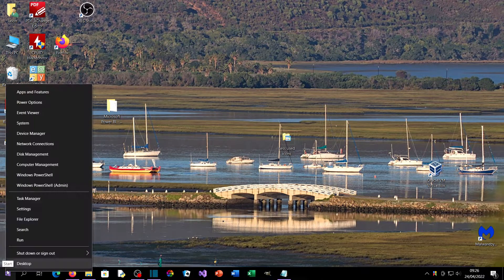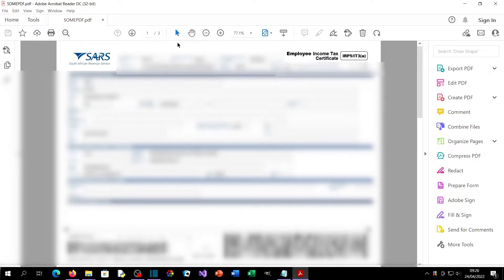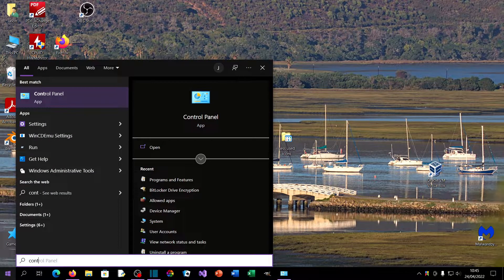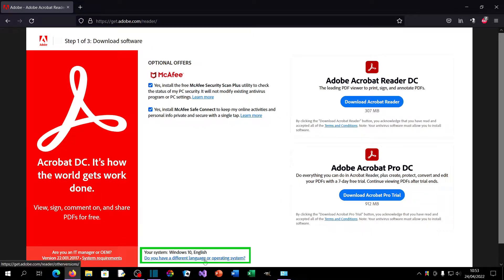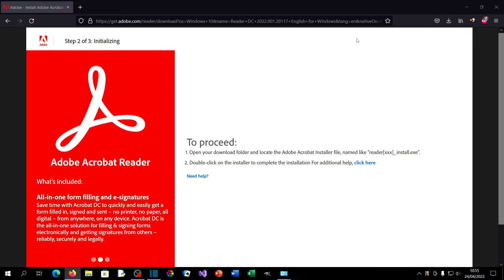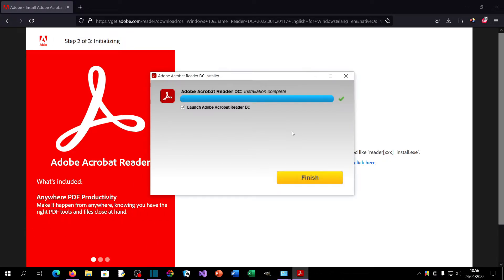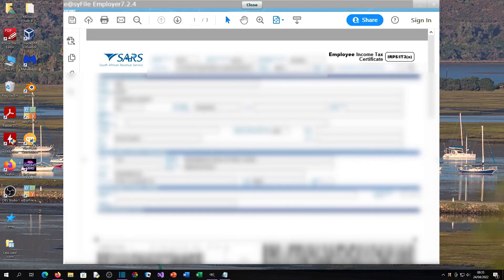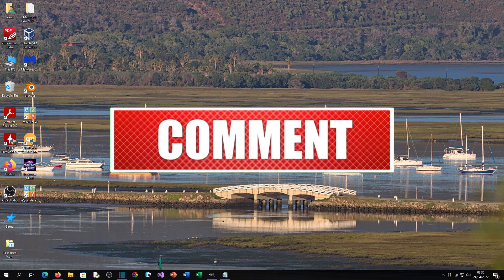SARS E@syfile Employer Not Showing PDF Certificates / Declarations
In this video we look at two solutions for E@syfile not displaying PDF Files. It might say Adobe Reader Is installed but its an older version. Please don't drop comments on how to use E@syfile, I made this video while helping out a very good friend.

Regkeys you need to add to stop 32bit to 64bit update.

[HKEY_LOCAL_MACHINE\SOFTWARE\WOW6432Node\Policies\Adobe\Acrobat Reader\DC\FeatureLockDown]
Add a new DWord "bUpdateToSingleApp" and leave as 0

Chapters
0:00 Welcome
0:25 Workaround 1: Temp Files
1:40 Workaround 2: Adobe Reader 32 Bit
5:00 Stop Adobe Reader Updating to 64 Bit
6:50 Other Items to Check
7:30 Adobe Reader App Defaults